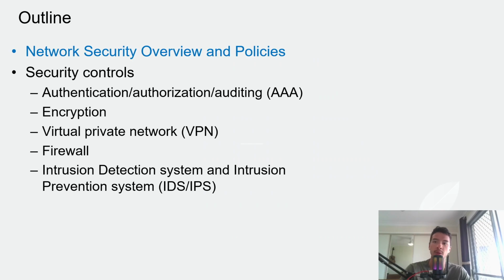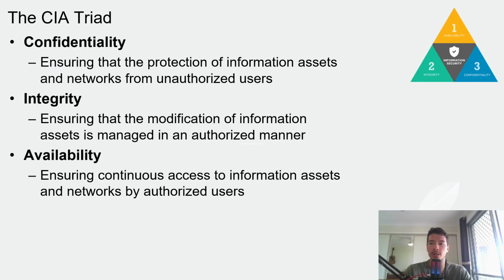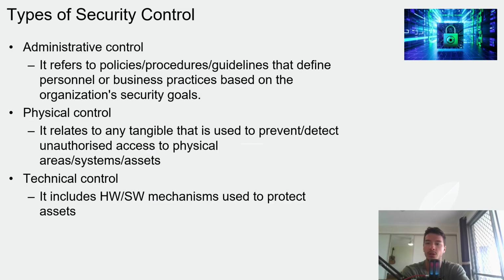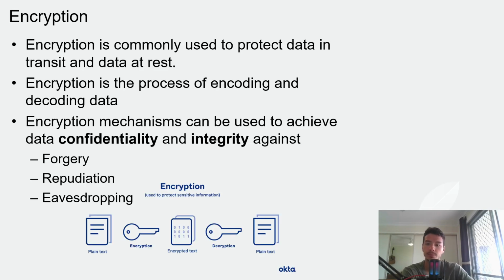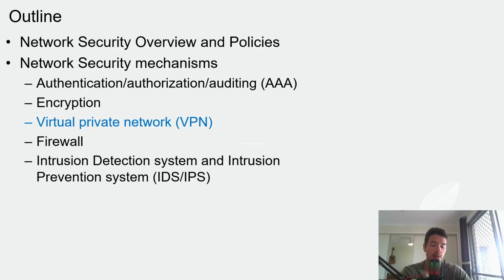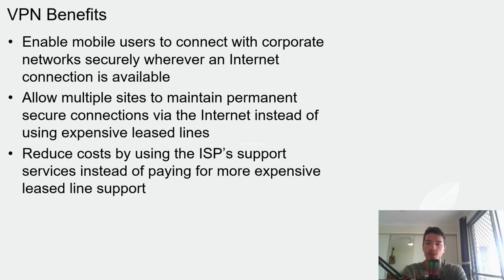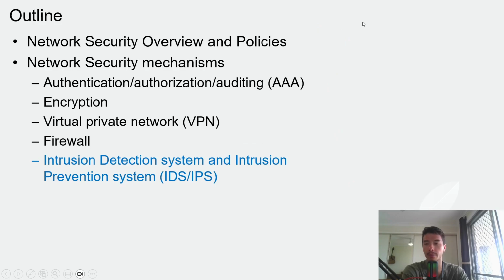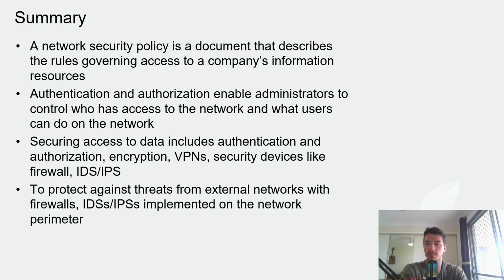Computer Networking (Network Security Part 2) | Ep 10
Last video in the Basic Networking Series